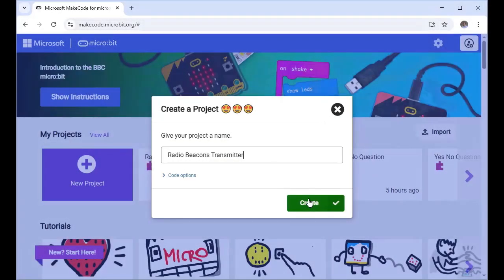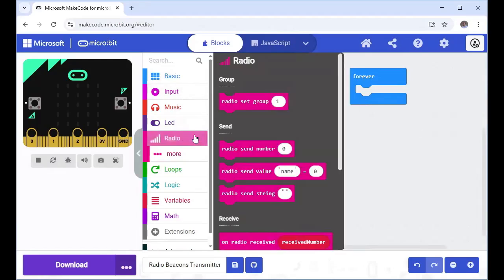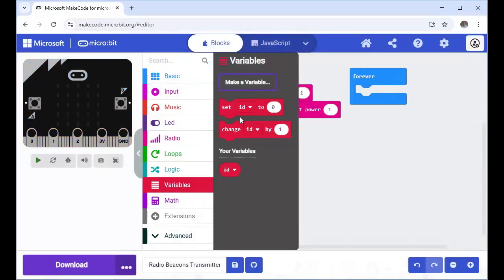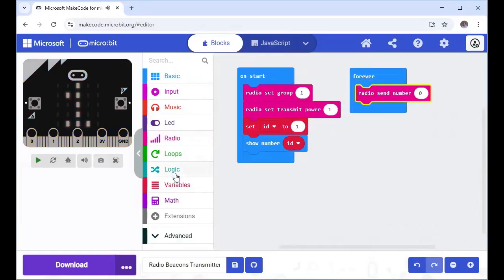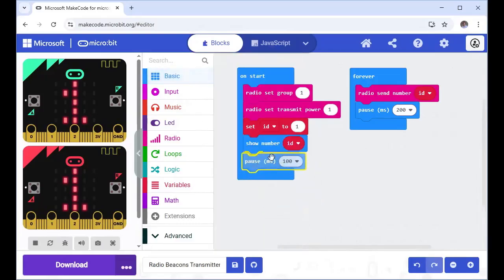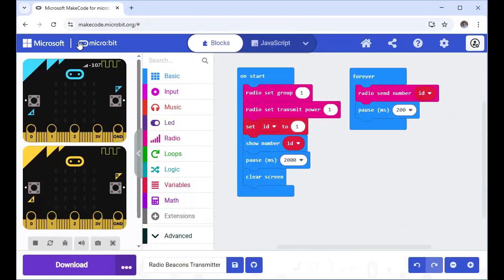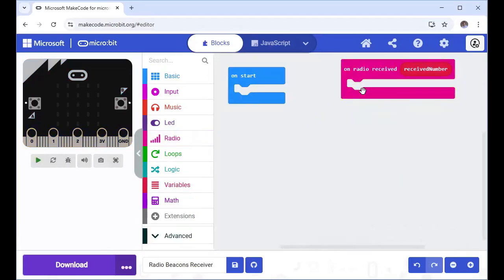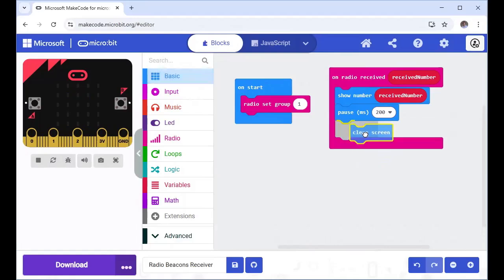How to create radio beacons with the micro:bit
In this video I will show you how to code radio beacons with the micro:bit. You will need two micro:bits. One micro:bit is a transmitter and one is a receiver. You can use the receiver to find the transmitter